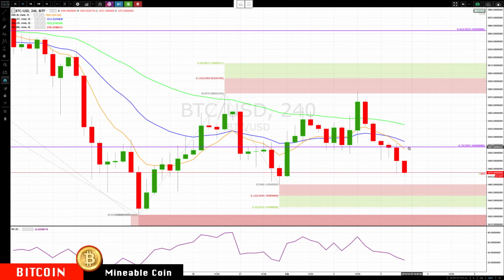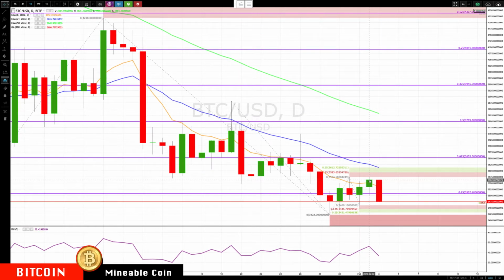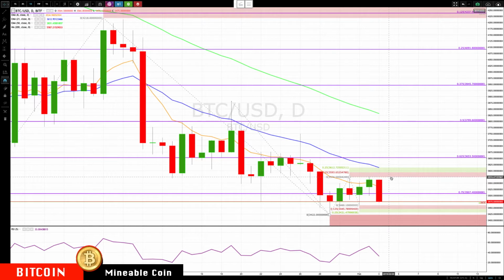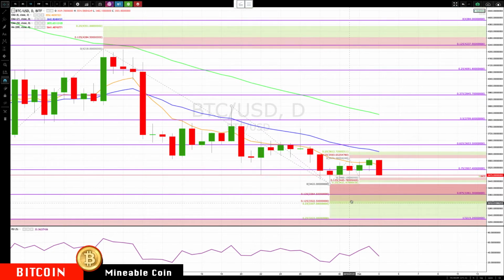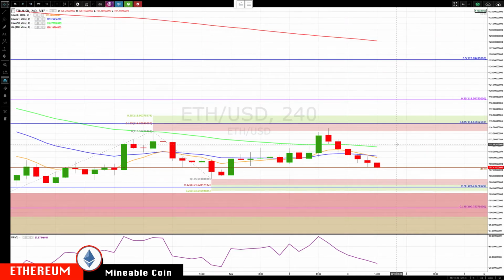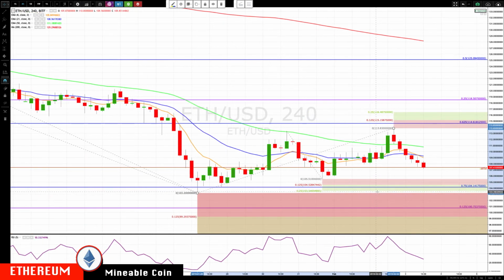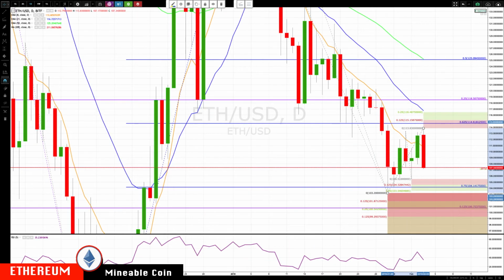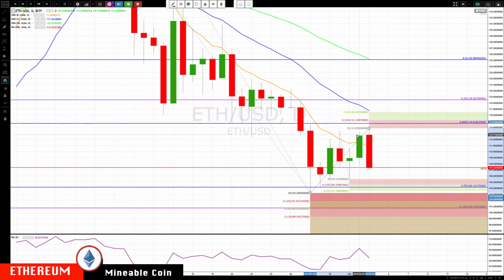BITCOIN : ETHEREUM Feb-03 Update CryptoCurrency Technical Analysis Chart